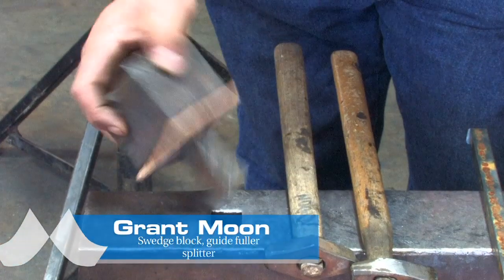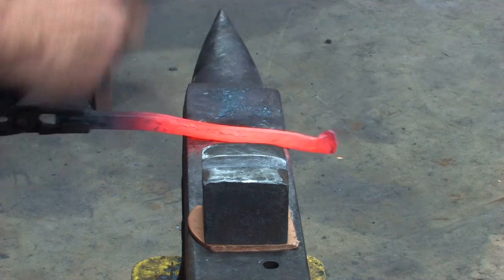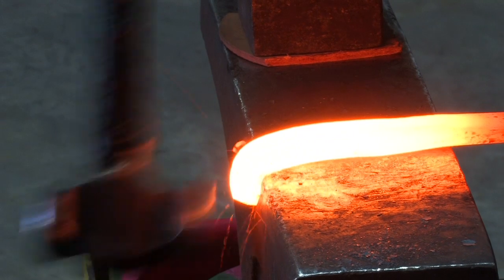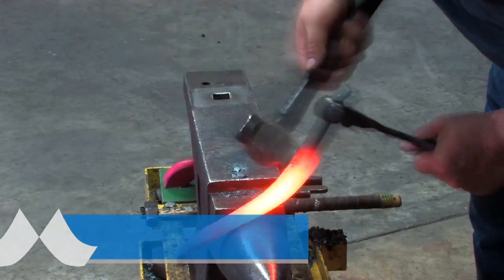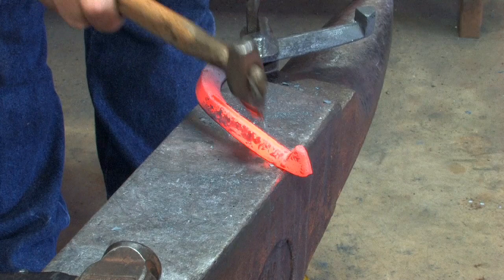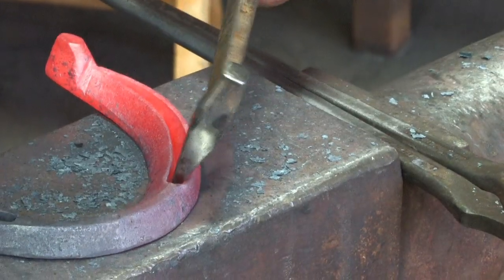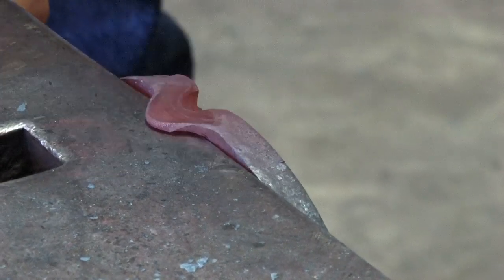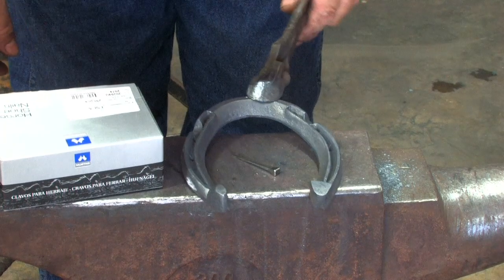WCBC 2013 Grant Moon Tool & fullered, caulk & wedge, hunter hind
As we continue to pave the "Road to Calgary", we are excited to share with you this instructional video featuring Grant Moon. Grant gives us a close-up look at forging a hunter hind that is tooled and fullered.  This shoe has a lateral caulk and a medial wedge. It is punched with six nails and hammer clips.
Keep watching for more videos as we prepare for 2013 World Championship Blacksmiths' Competiton - Calgary